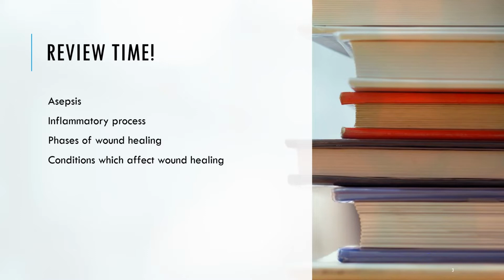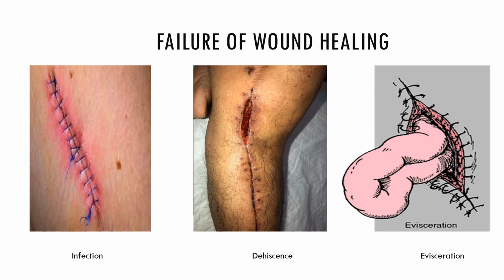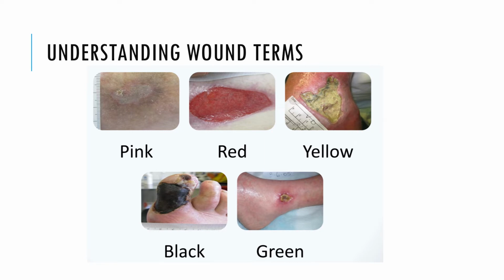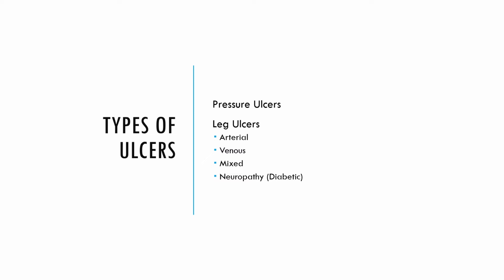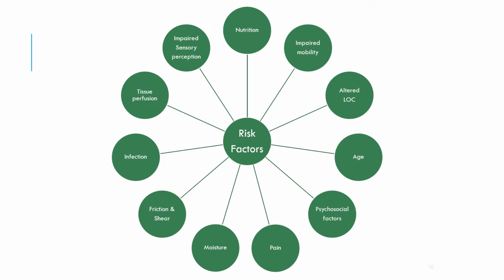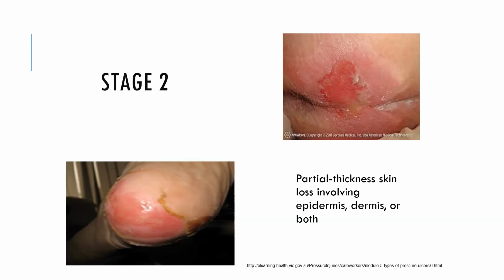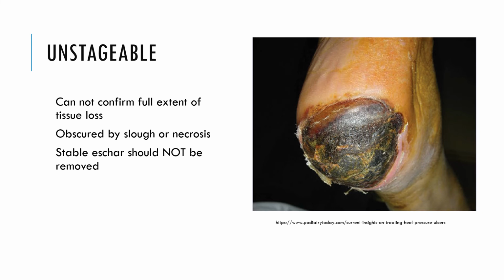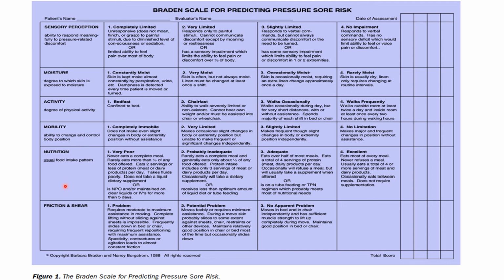Complex Dressings Video 1